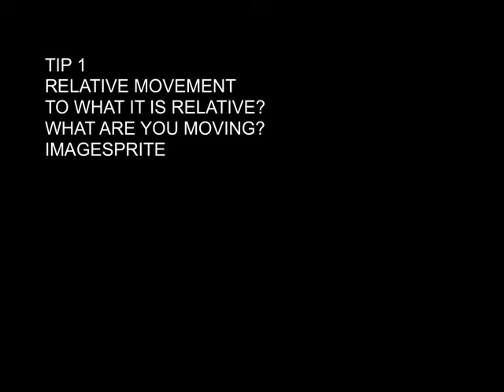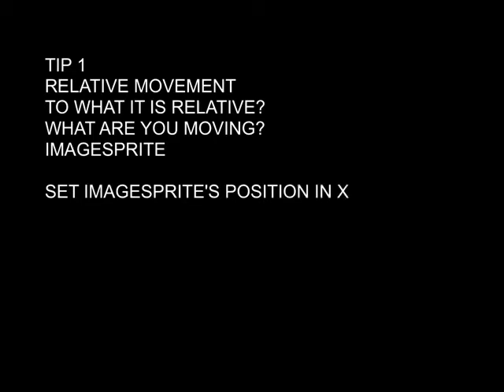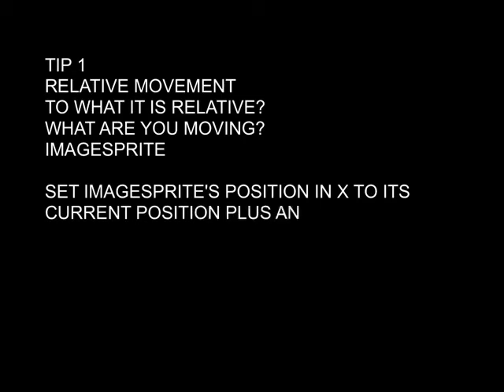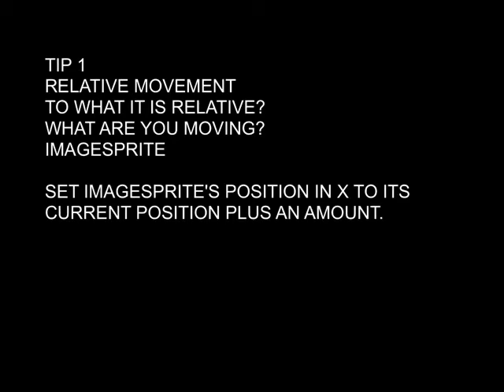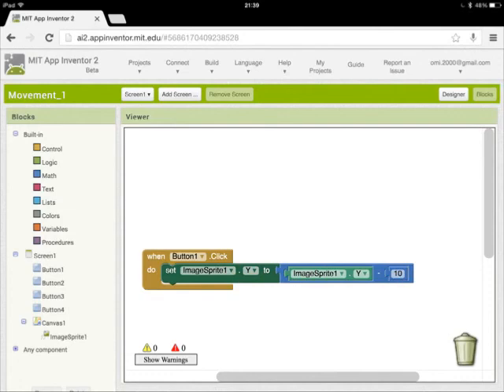Movement 2 relative! App Inventor!